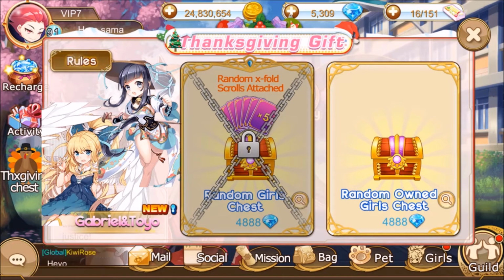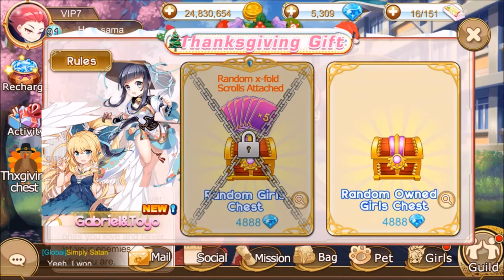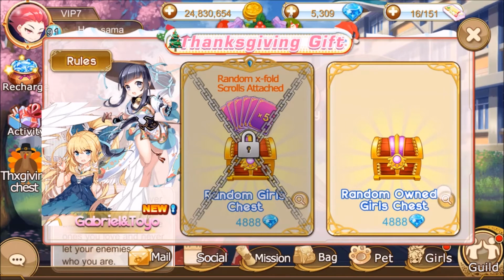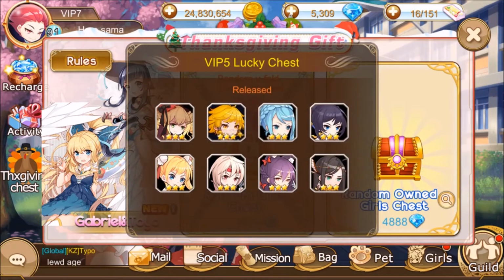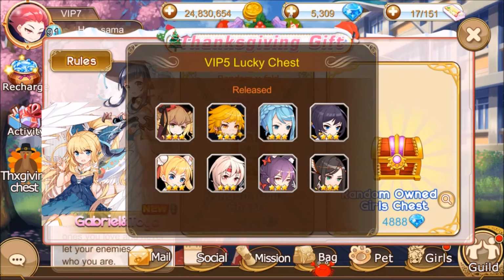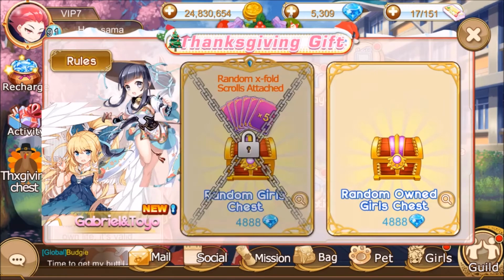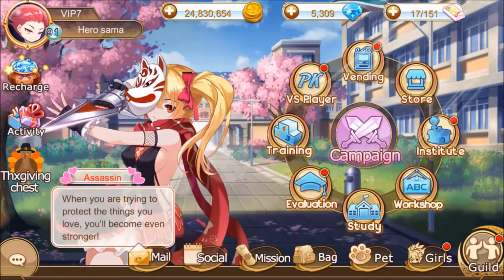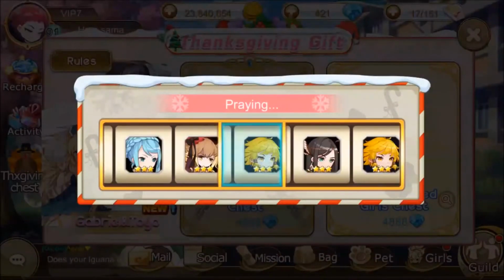Girls X Battle - Opening Thanksgiving Chest!!